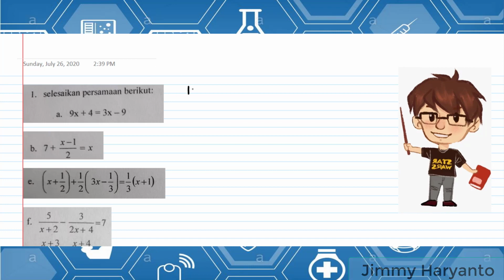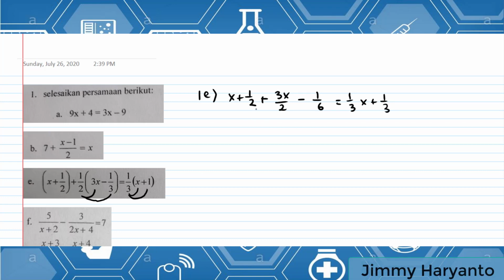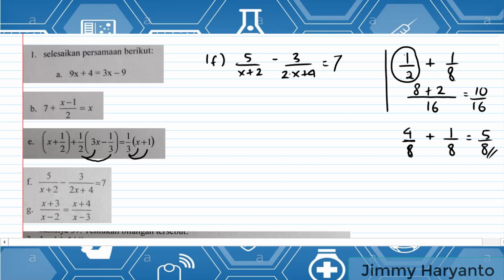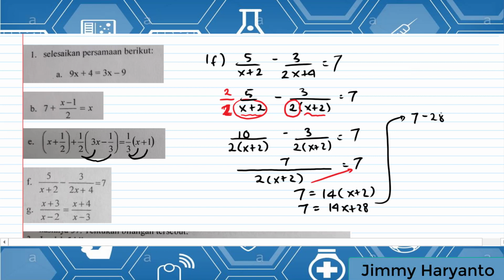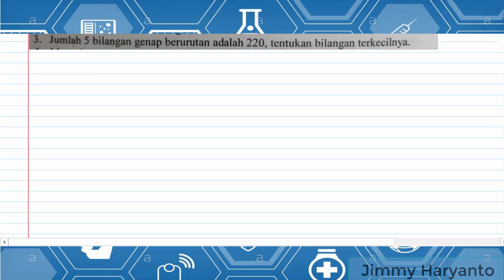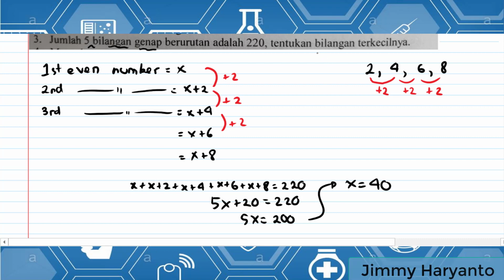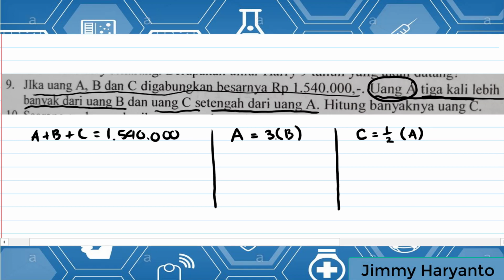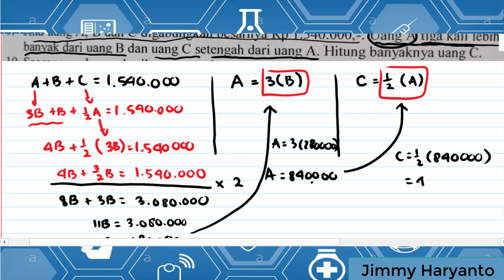Answers for Exercise 1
00:00 No 1a
01:05 No 1b
01:59 No 1e
03:42 No 1f
07:22 No 1g
09:04 No 3
11:50 No 9